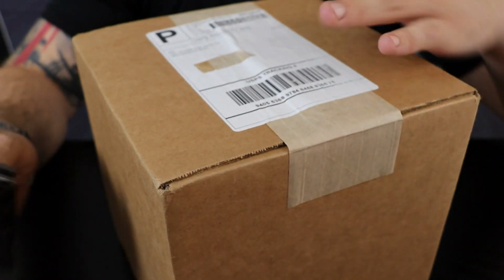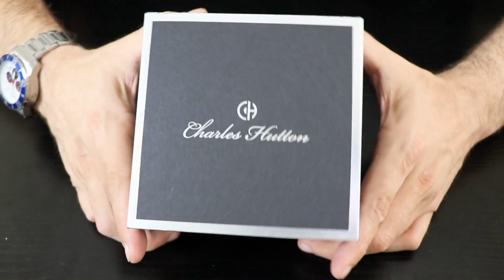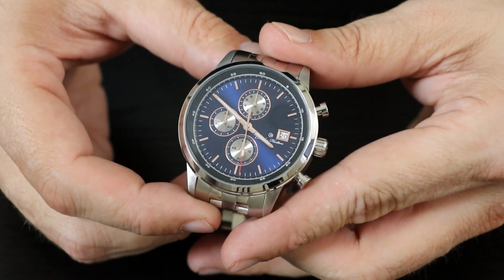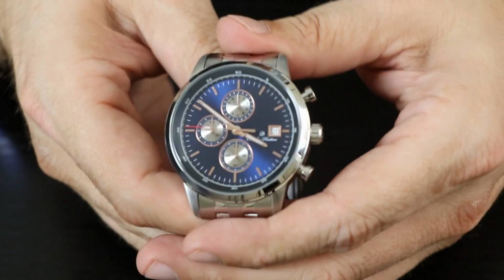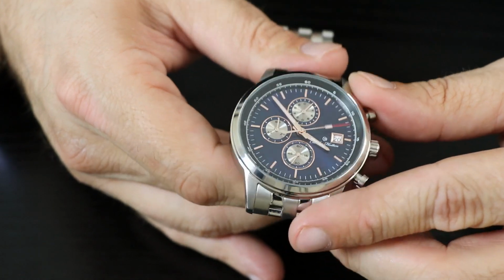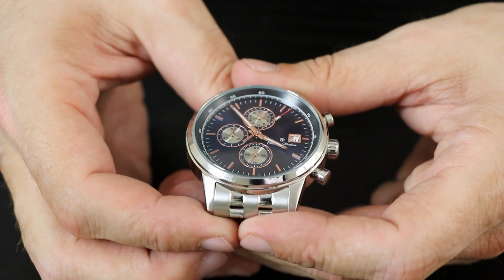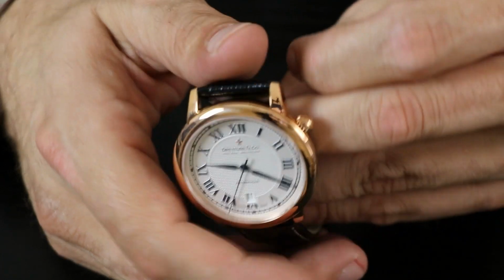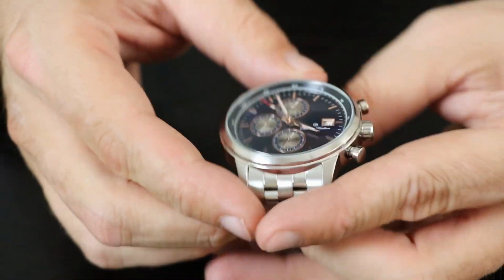Watch Gang Black Unboxing and Review August - Charles Hutton Chronograph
Watch Gang Black August 2018 unboxing and review. The WatchGang Black subscription is a $99 per month mystery watch subscription service.